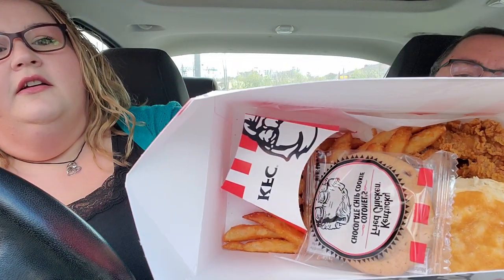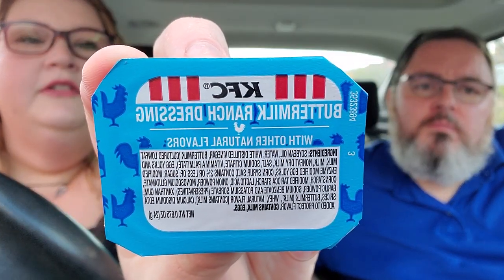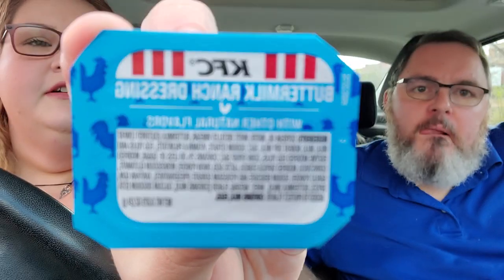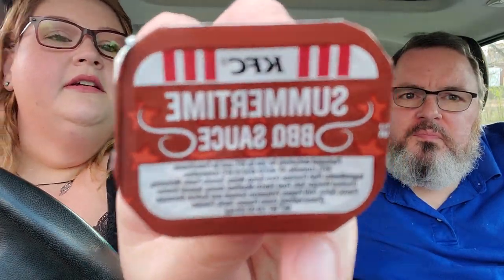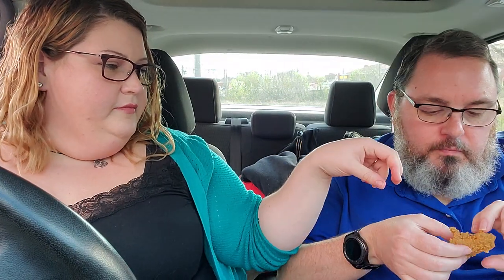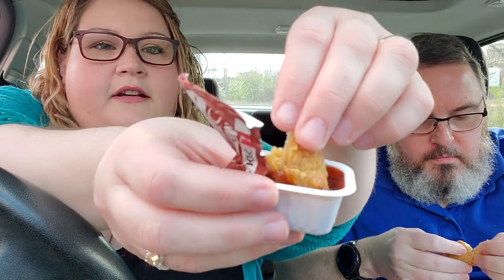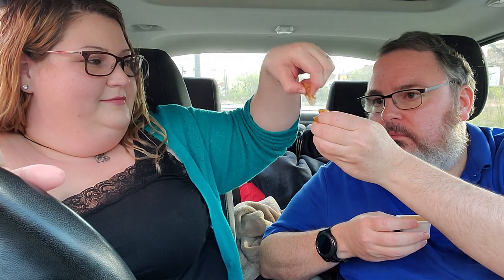FOOD REVIEW: ALL KFC SAUCES. BEST, WORST AND THE FINGERLICKING GOOD! DID THEY HIT OR MISS FIND OUT!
Join us as well try all of KFC sauces for you with the Five Dollar Box !!Have you had the $5.00 Fill up, we would love your take on that as well! Are you a sauce person or do you enjoy banter between a funny couple ? This channel is for you! Join us as we review The Colonel's sauce and see if it lives up to it's name of fingerlicking good in this funny and honest review of Kentucky Fried Chicken! Thank you to everyone who has supported our channel and special thanks to the subscribers! Hope this brings a little light to your day!

NEW Update! We NOW have MERCH